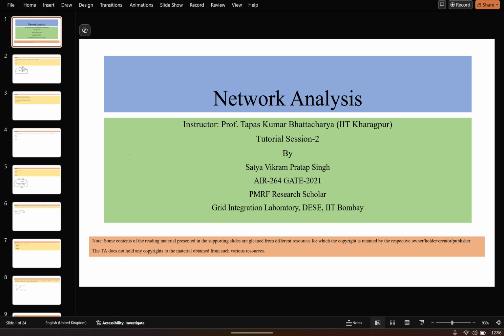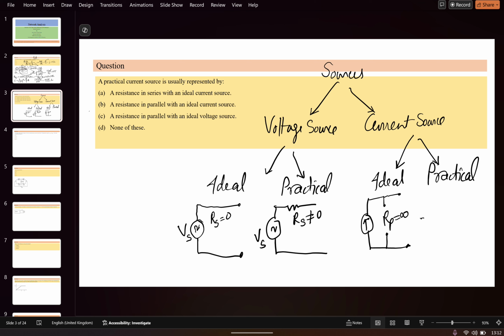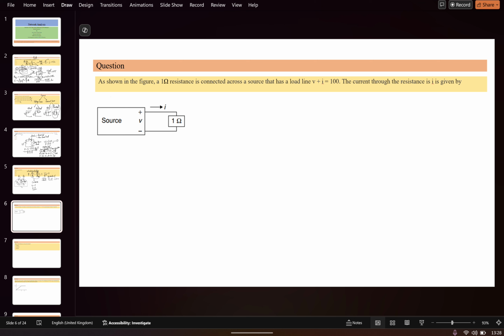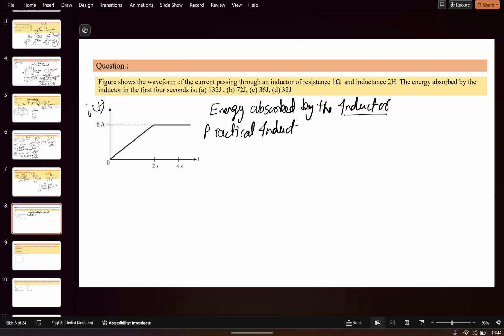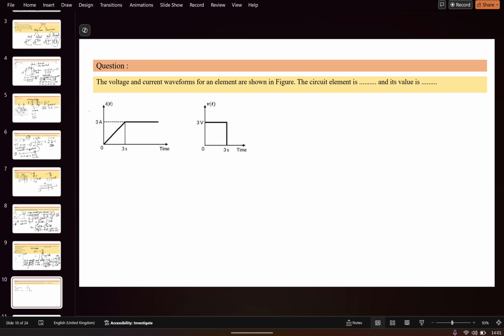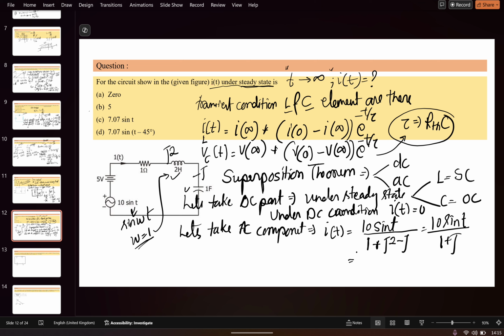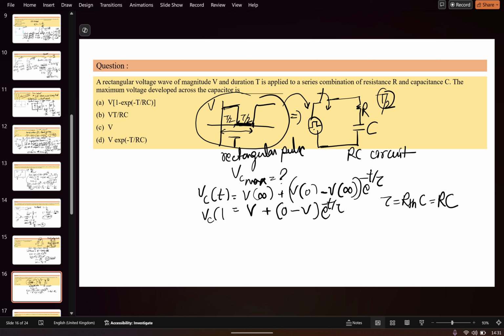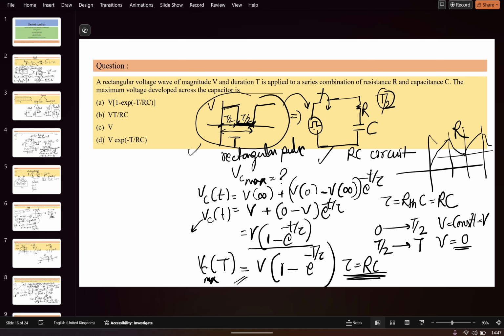Network Analysis PMRF TA-2